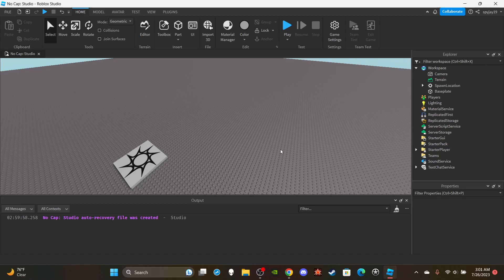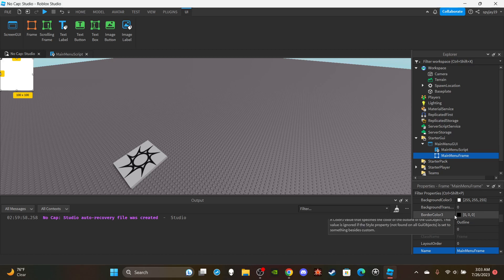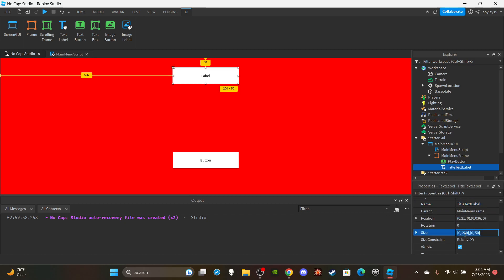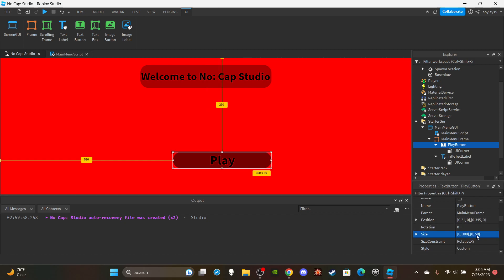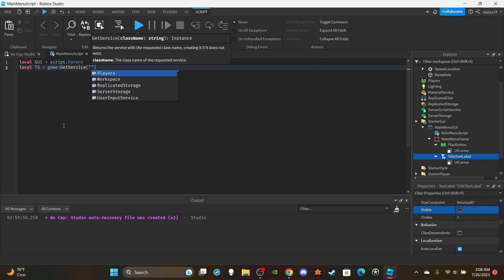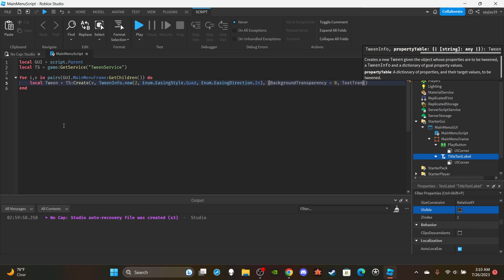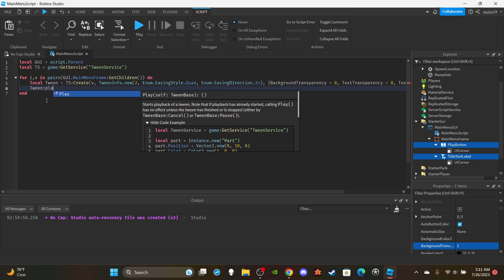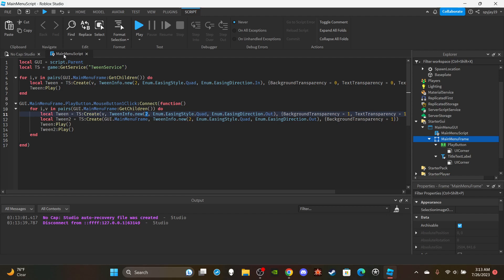How to make a Main Menu UI in Roblox! [Updated] (Roblox Studio Scripting Tutorial 2023)